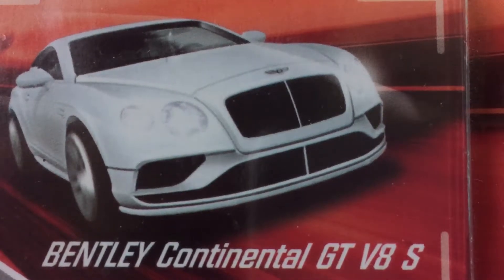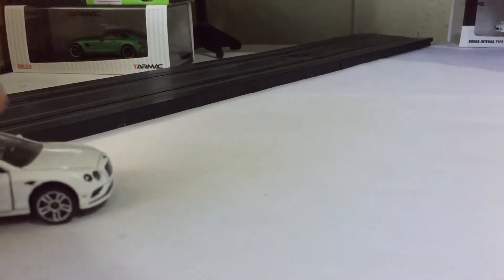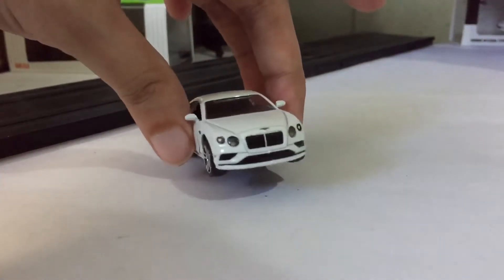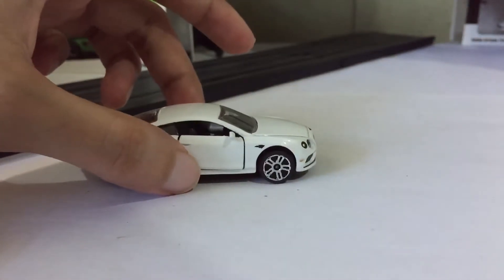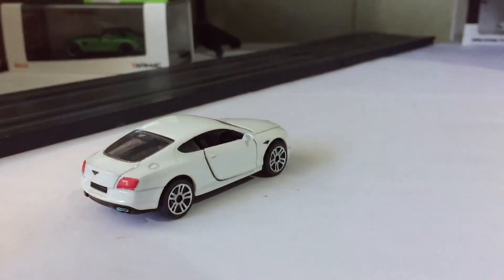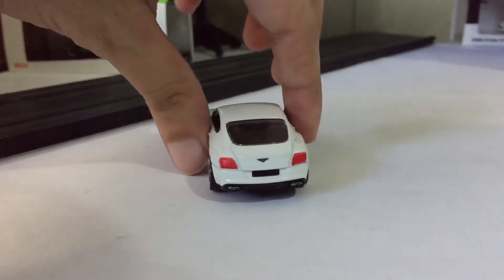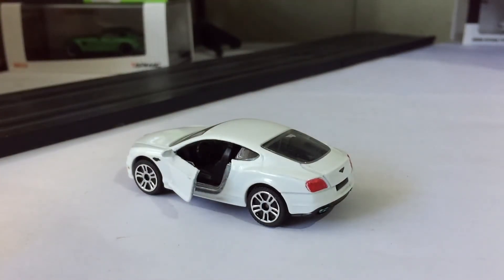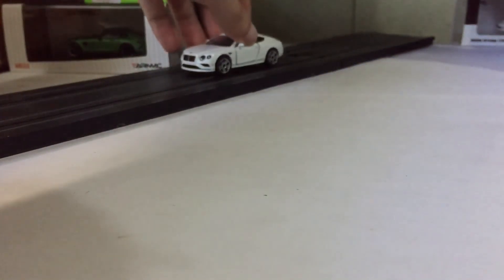Affordable Bentley Continental GT | Voodoo Diecast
A downsized and cheaper alternative to own a Bentley Continental!